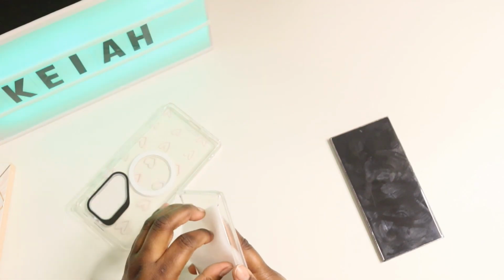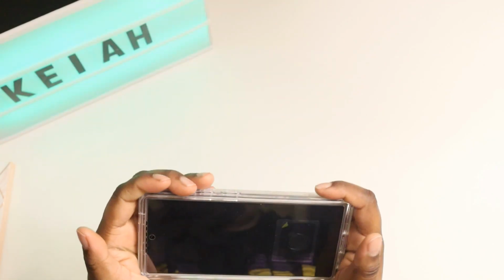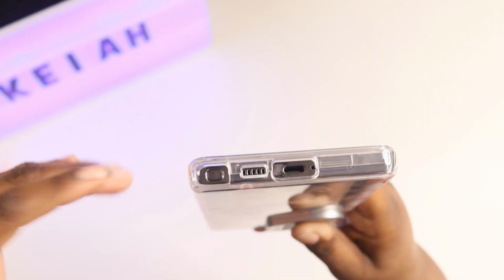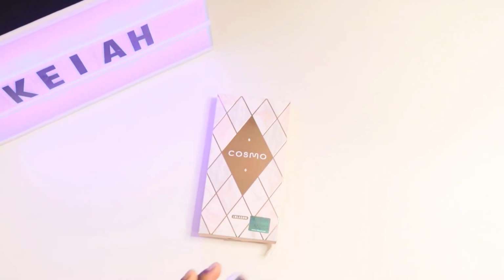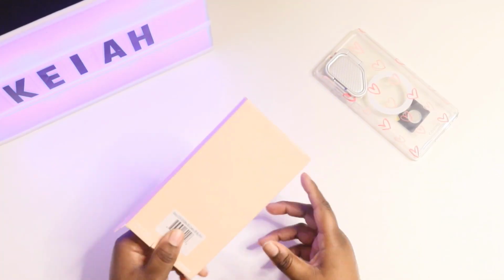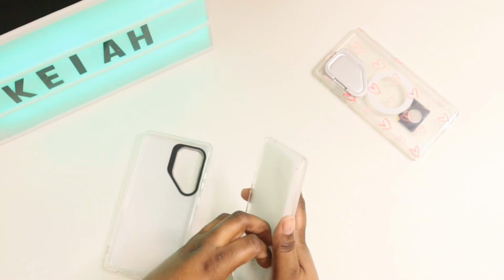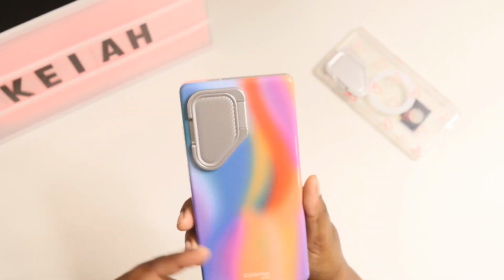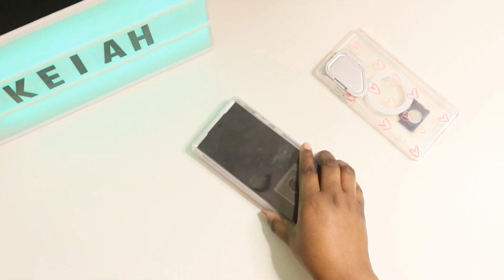Iblason Cosmo series cases for the Samsung S24 Ultra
in this video I will be unboxing and reviewing the iblason cosmo series cases for the Samsung S24 Ultra